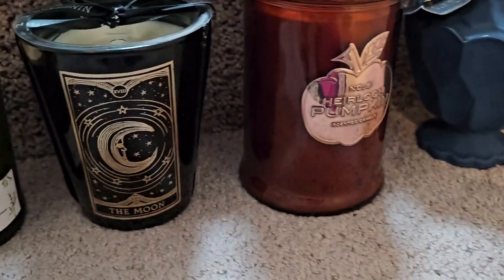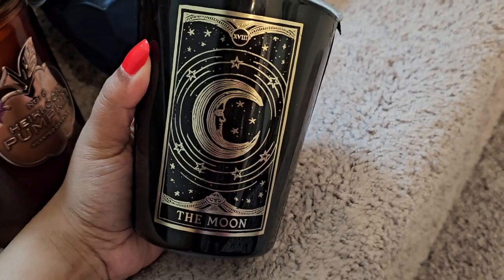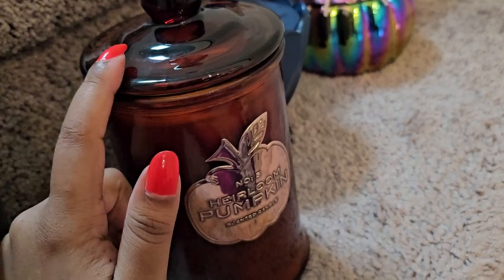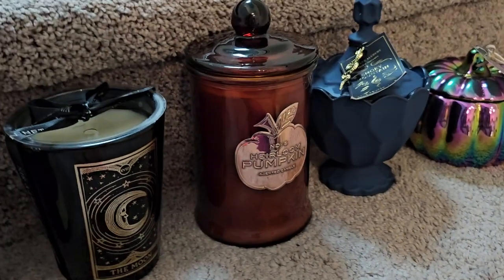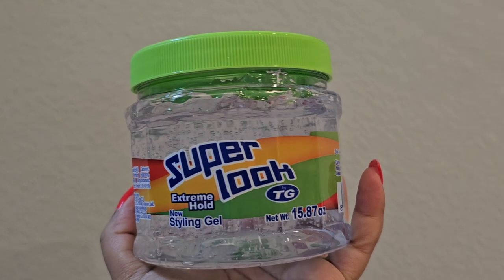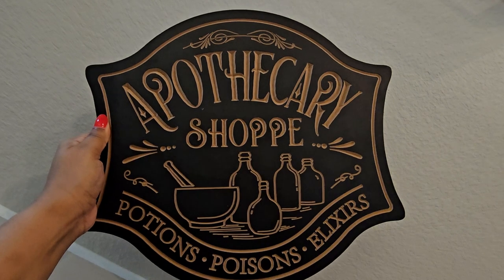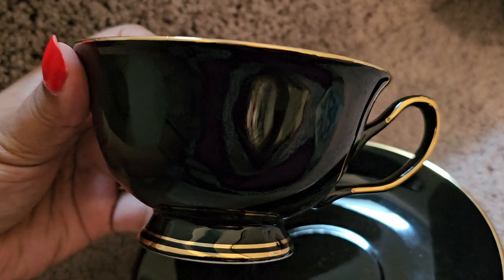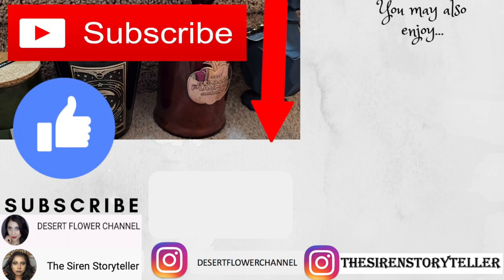Halloween Haul #3 - Spooky Candles! - Homegoods, Ross, Dollar Tree, Barnes & Noble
OPEN ME!!! :)

This is my THIRD Spooky Haul of the season!

Sange-VSEZIIXA